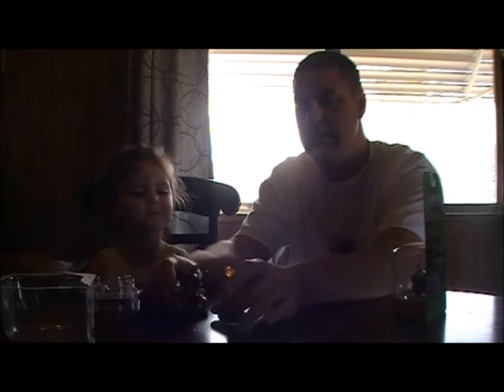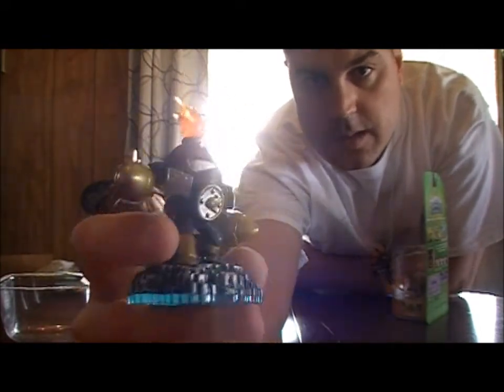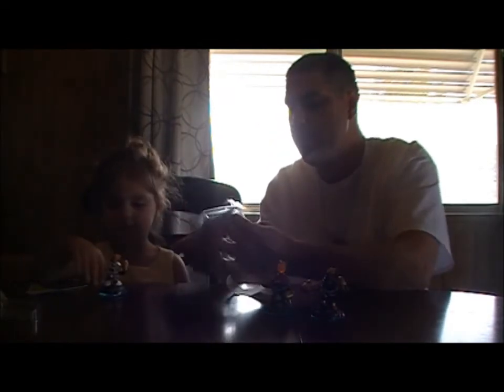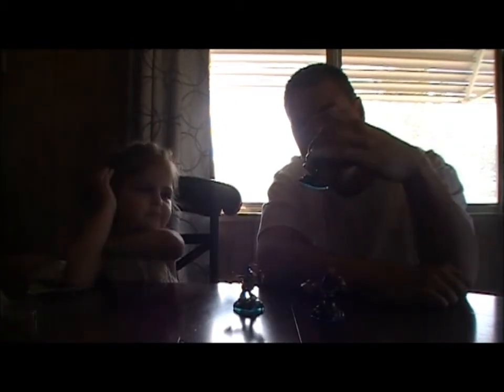Kickoff Countdown Skylander Unboxing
OMG lighting was so bad. OK do not record with a blazing sun in front of the cam. Gotcha Noted